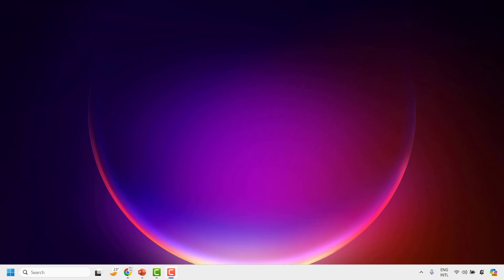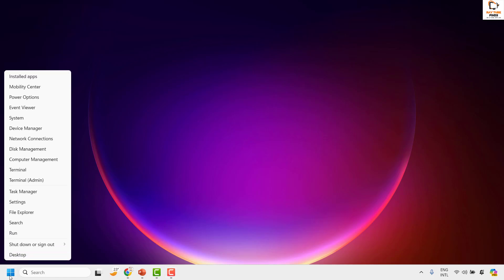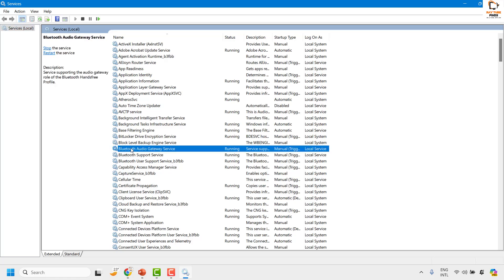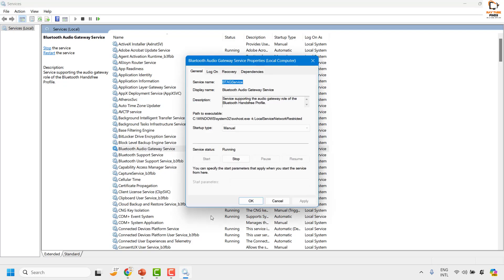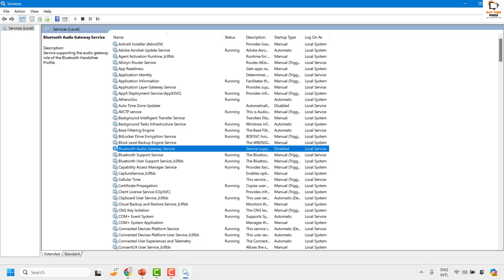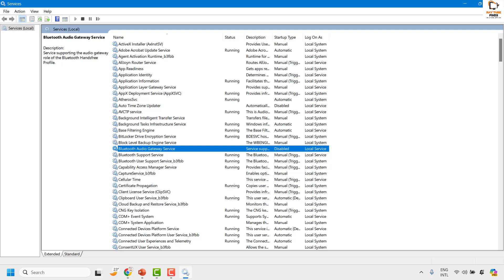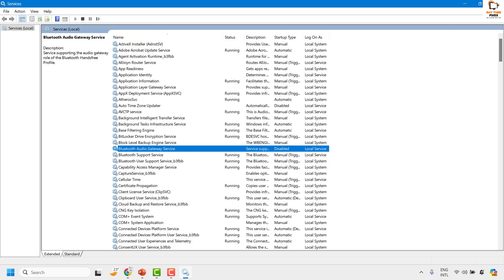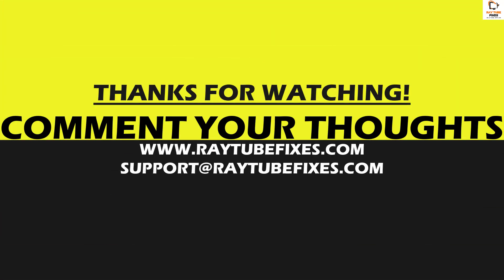Disable Handsfree Telephony permanently for all devices in Windows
Any audio device connected to the PC has a wide array of settings that directly affect its performance. For optimal results, you may have to disable a few in Windows 11, Handsfree Telephony being the common one.

As reported by our WR software experts, the feature often conflicts with the audio output of games and voice chat applications, say Discord.

What is hands-free telephony?

Handsfree Telephony allows Windows to effectively manage the phone call functionality of audio devices connected via Bluetooth. Remember, it only works when the device supports hands-free functionality.

The feature splits the sound profile into two, significantly affecting the audio playback.